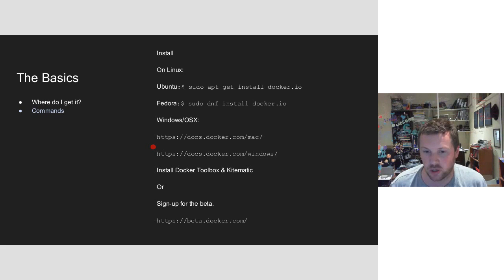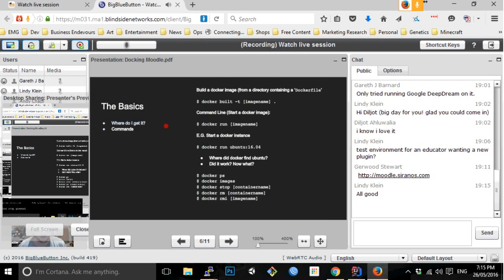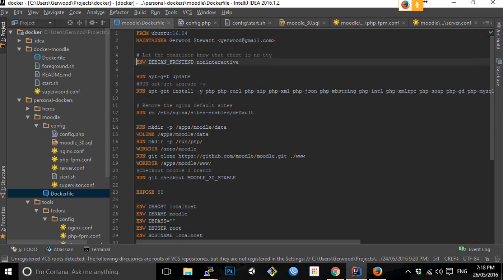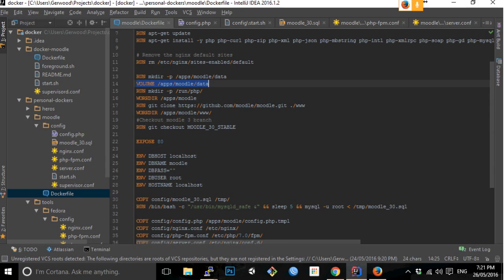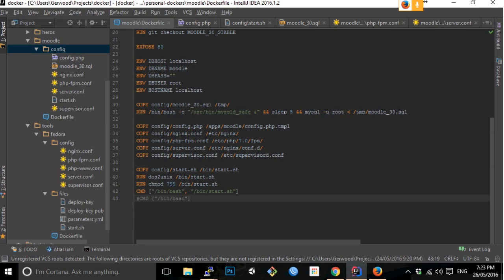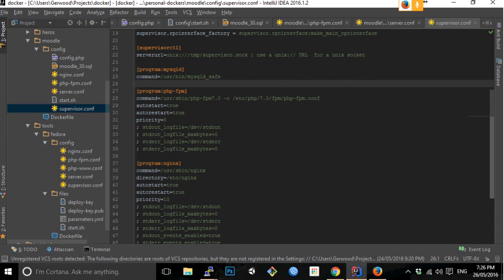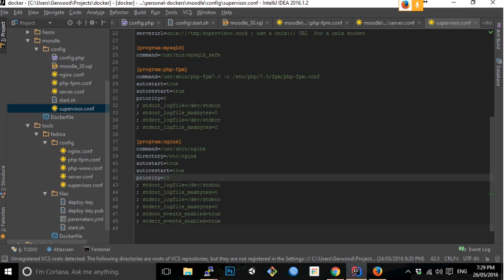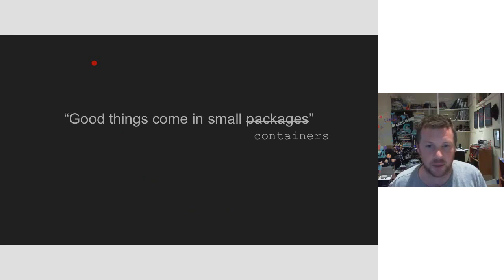Gerwood Stewart - Bringing Moodle into Port (with Docker) - iMoot16